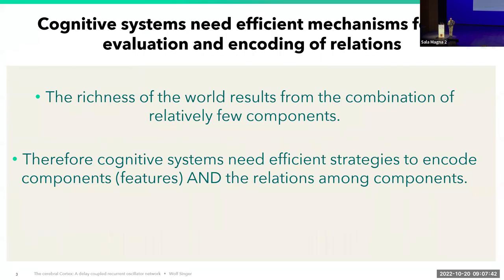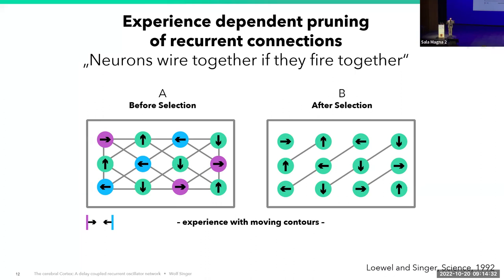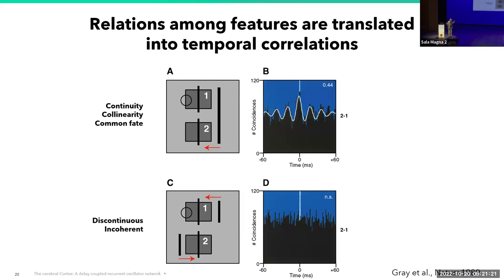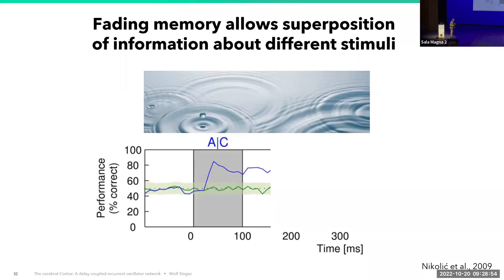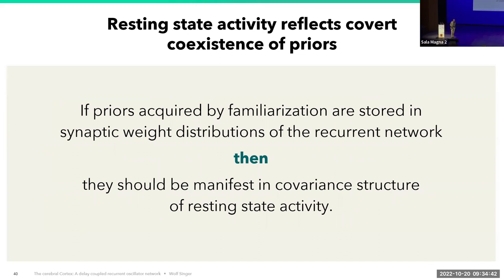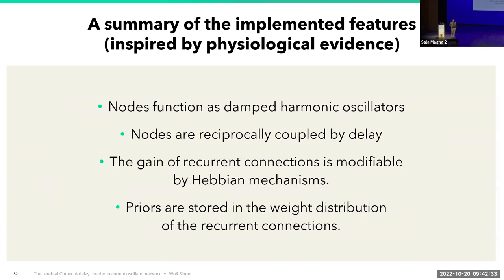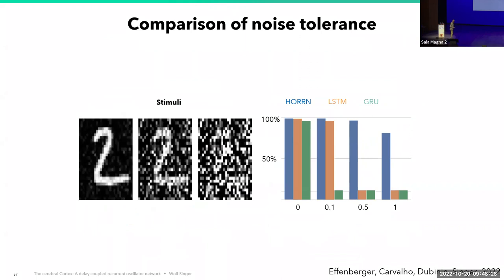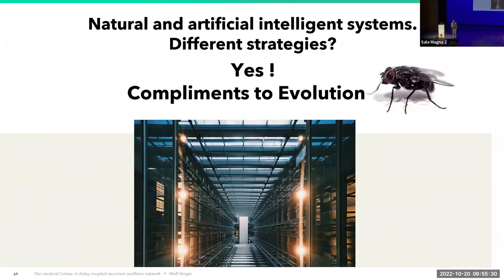CCS22: The cerebral Cortex: A delay coupled recurrent oscillator network - Wolf Singer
The Conference on Complex Systems CCS is the largest and most important annual meeting of the international complex systems community and it comes under the auspices of the Complex Systems Society. The talks will cover topics related to the science of complex systems such as Economics and Finance, Social systems, Ecological systems, City Science, Mobility and Transport, Energy, Environment, Climate and Global change, Complex Networks…

Thematic keynote, invited and contributed talks, a poster session, round-table discussions and a public event will contribute to a rich program. The conference aims to represent a broad spectrum of topics on Complex Systems.